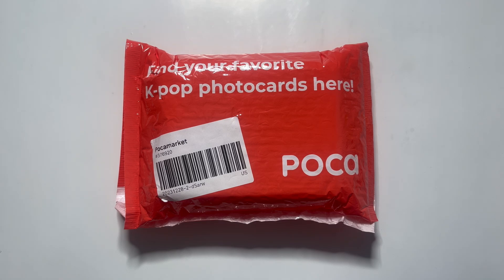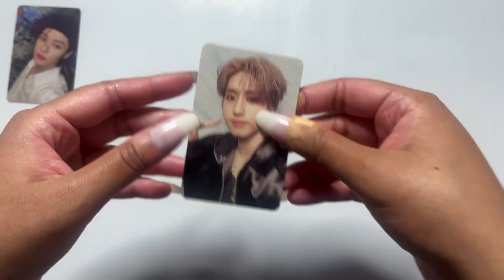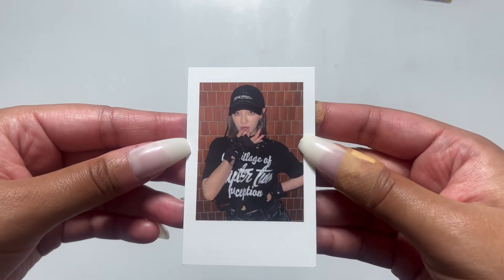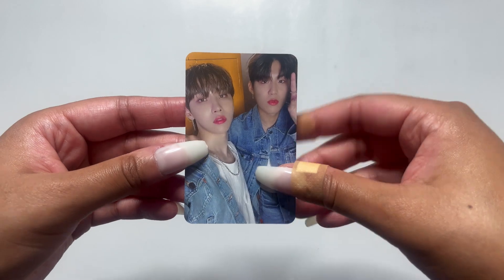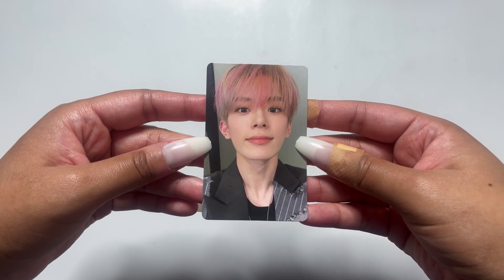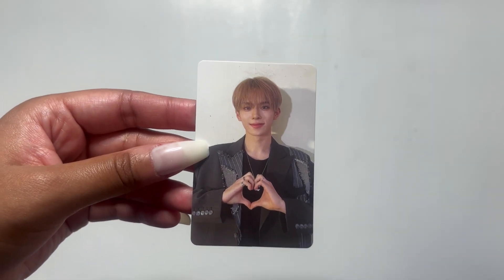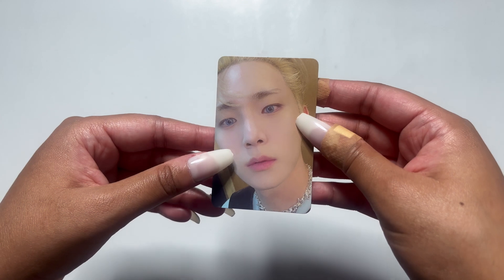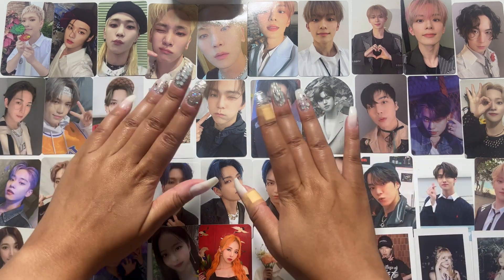UNBOXING Kpop Photocards Haul! #16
Got another Poca Market haul!

🇵🇸 Free Palestine!